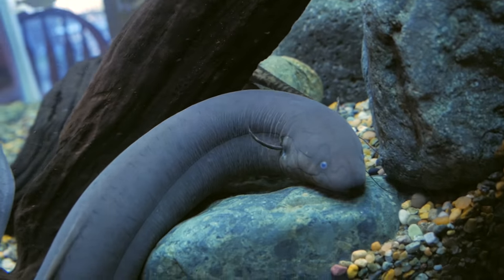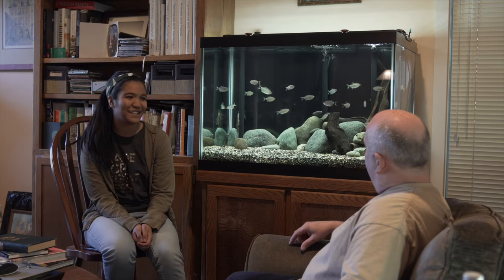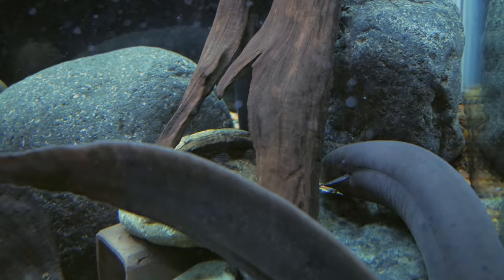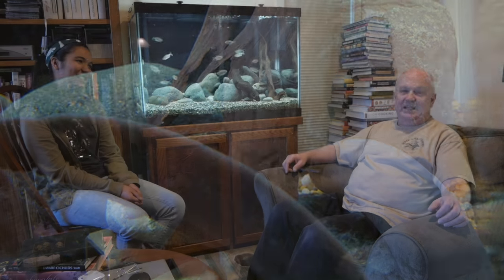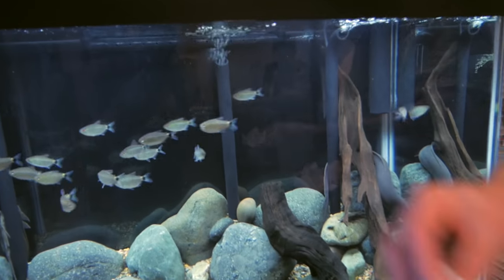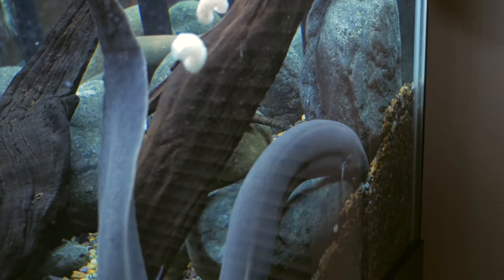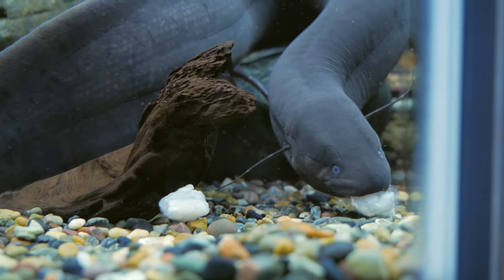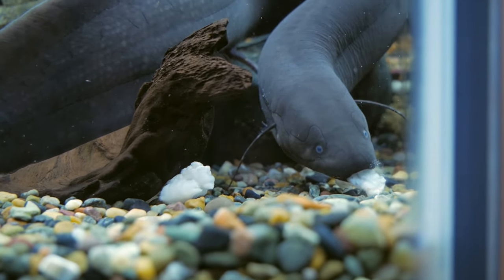Dean's LUNGFiSH Tank - and a catching WiLD FiSH collecting story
Had the awesome opportunity to visit Dean's fish room and check out his lungfish tank. He tells us his catching wild fish collecting story about how he ended up with Lumpy the lungfish :D

Officially Tielo, Pat S, Christopher James McDermott, Darrel Flint, Orlando Vargas and 5 others ❤️

// music //
Rain (ft. Enine) by JayJen